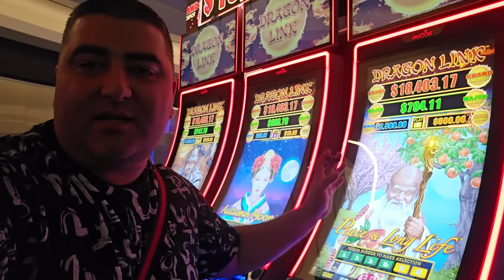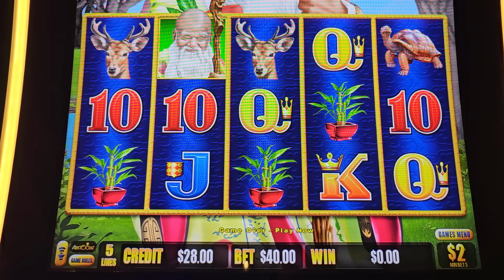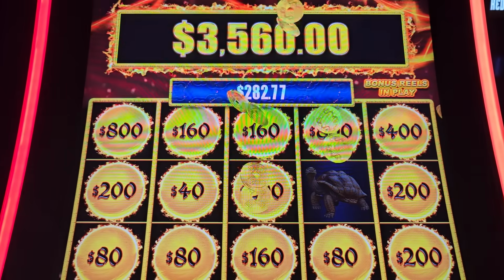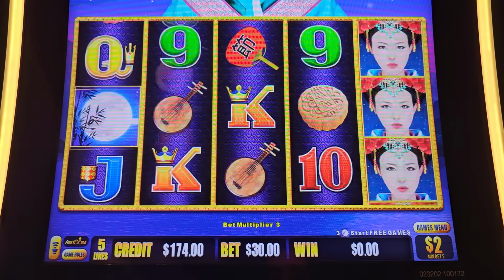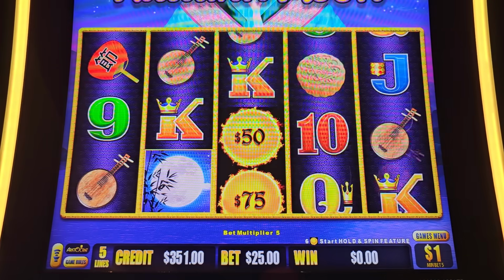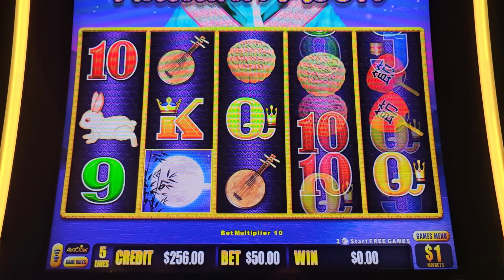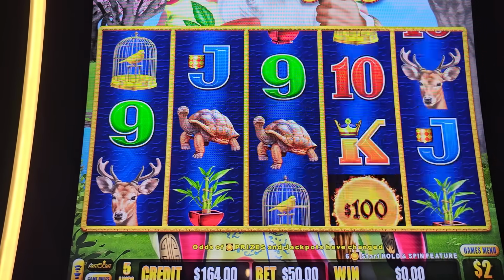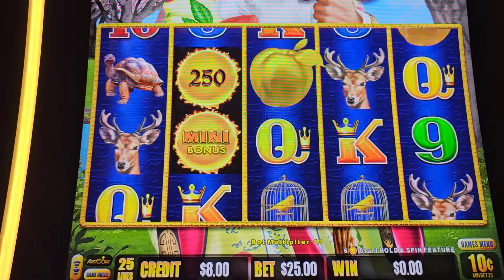JACKPOT On The BEST Dragon Link Slot Machine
JACKPOT On The BEST Dragon Link Slot Machine, dragon link slot machine jackpot, high limit dragon link progressive jackpot, las vegas jackpots, ng slots today, ng slots, live slot play at casino